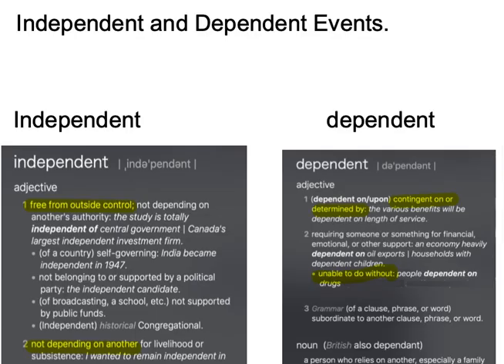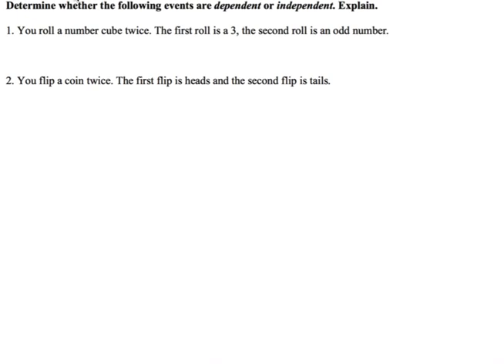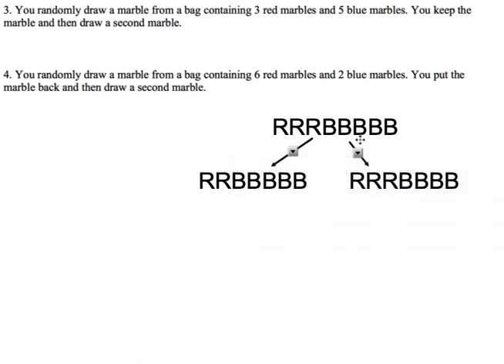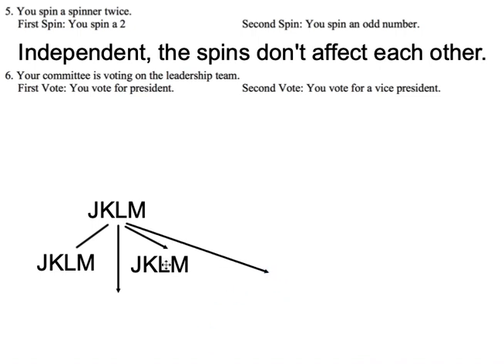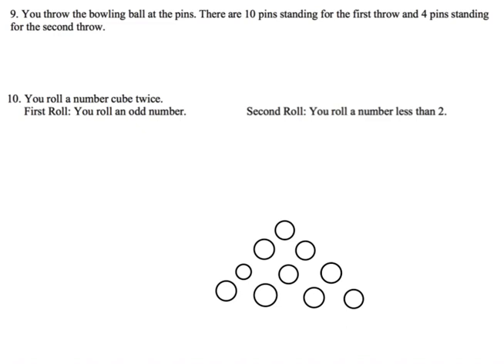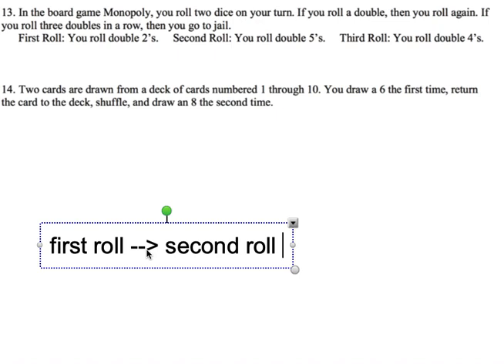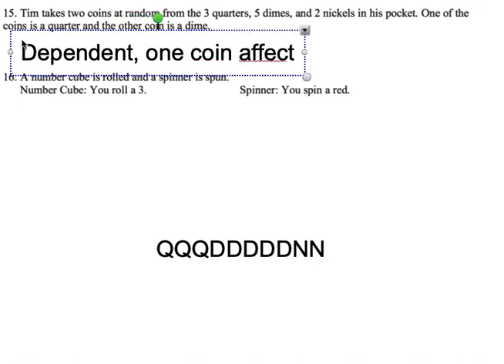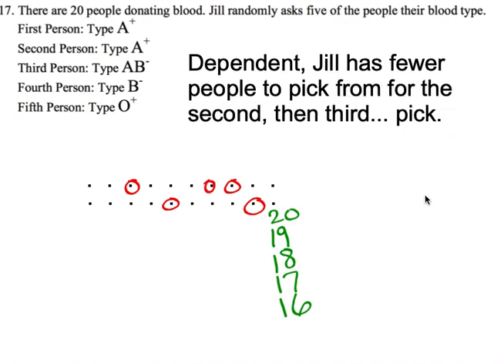M7U7L7 1 Independent and Dependent Events